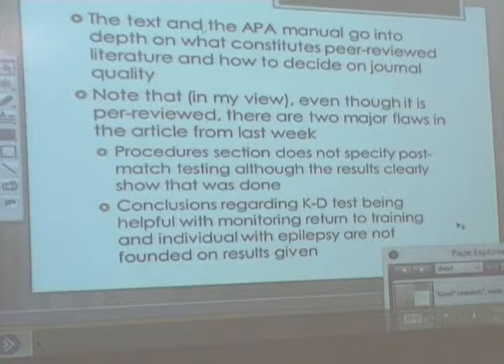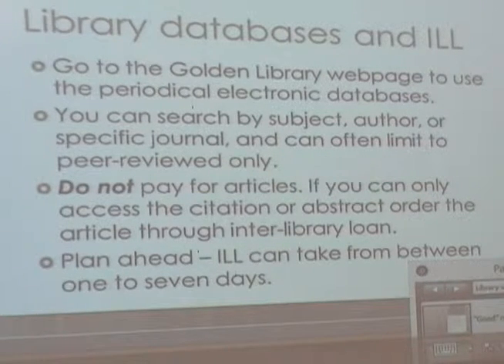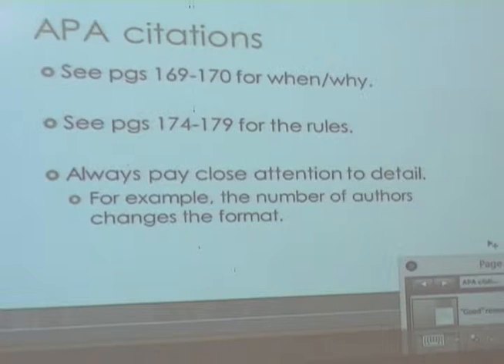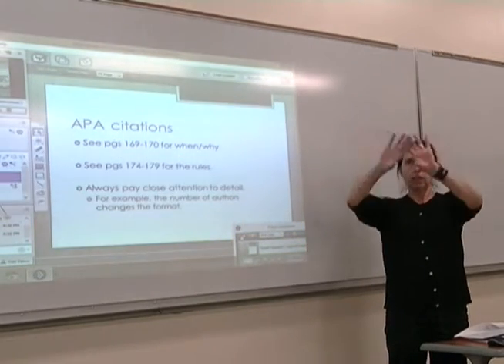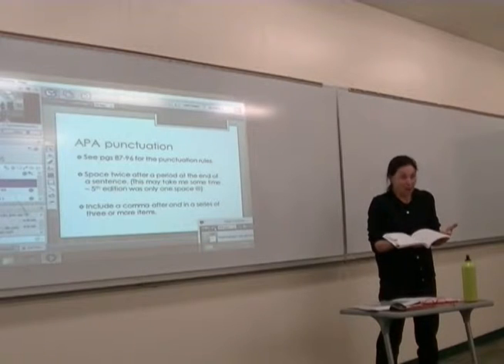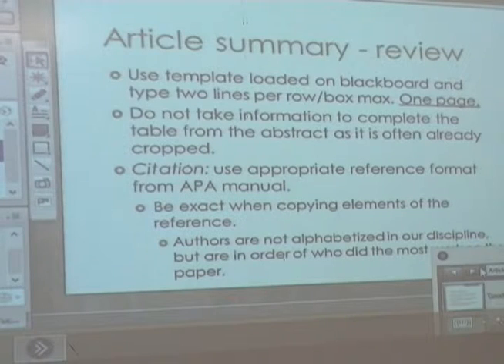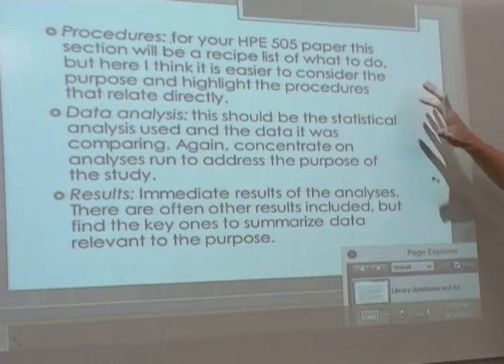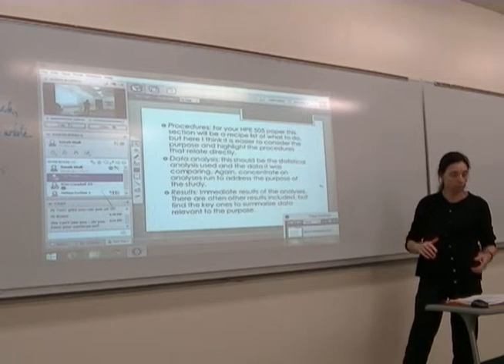9/1/2015 (Review of Research)